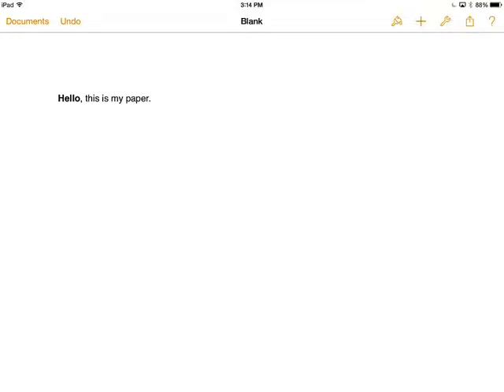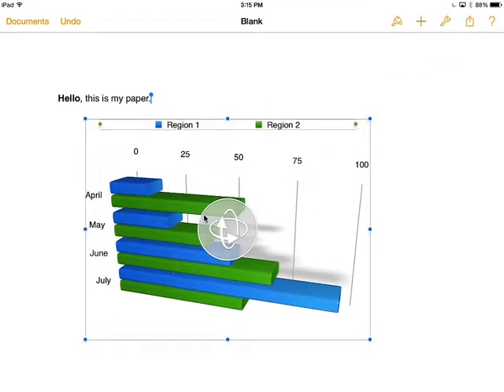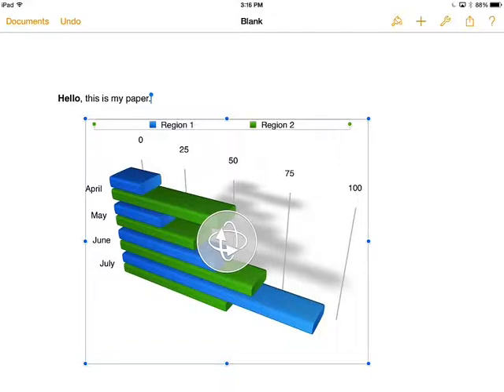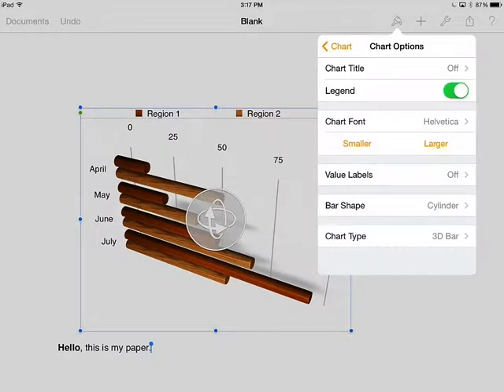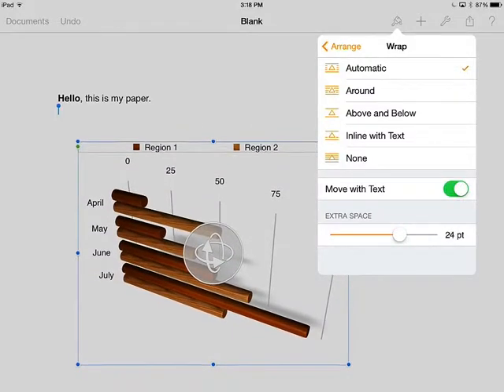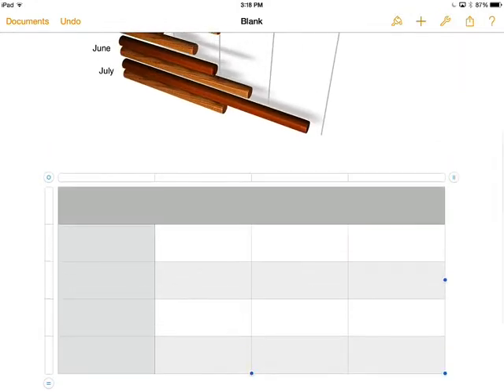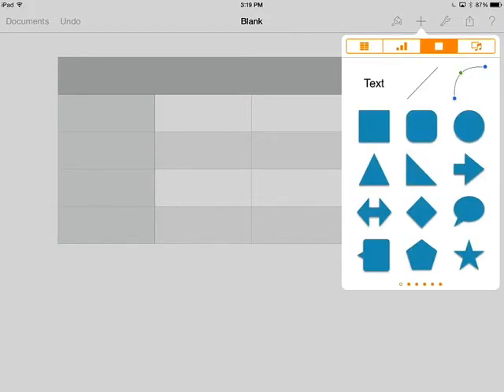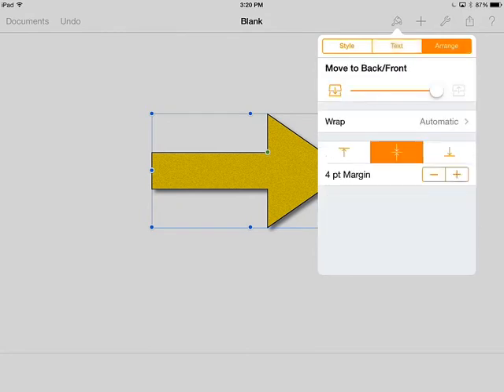Adding Tables, Charts, and Shapes in Pages